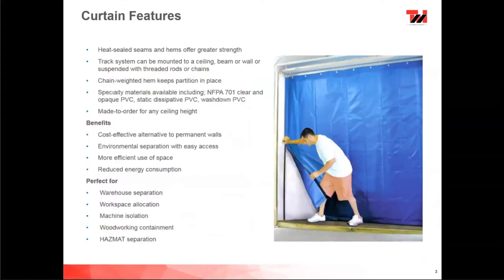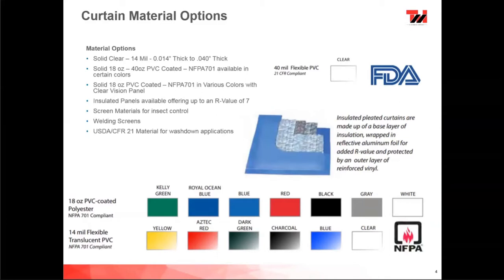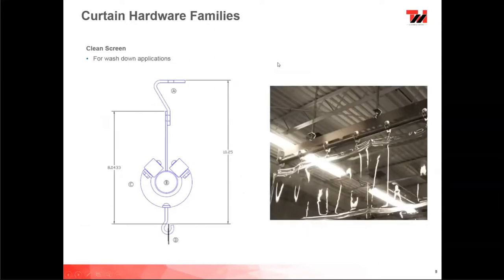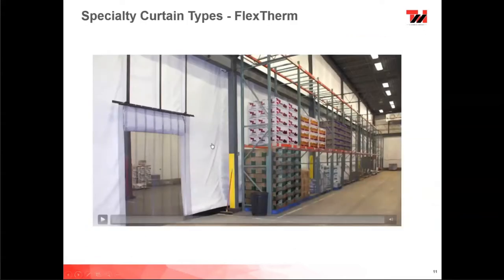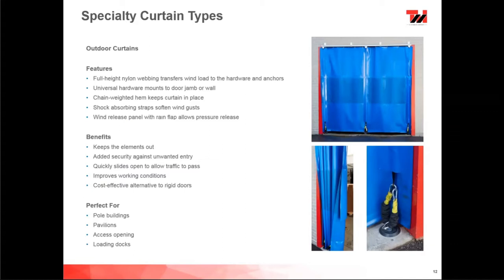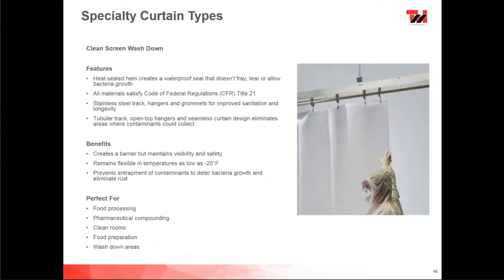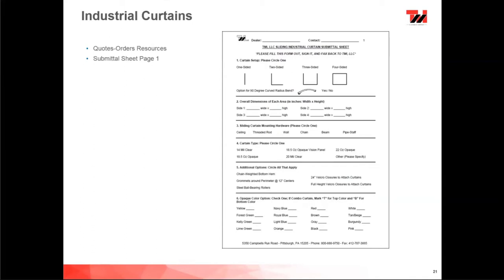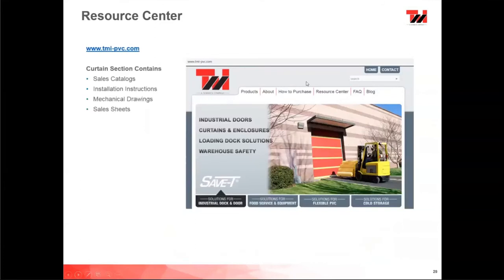TMI Material Handling Webinar Series Part 1 Industrial Curtains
Industrial curtains are an essential product in manufacturing, commercial and foodservice applications. So just what are all of the benefits of industrial curtains? We cover the basics along with some of the top questions we receive regarding installation and technical support.